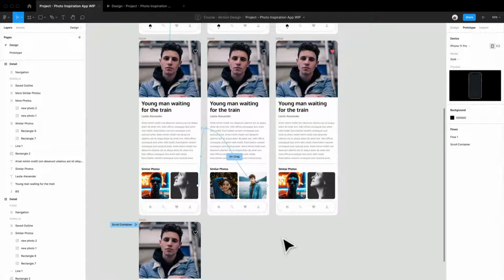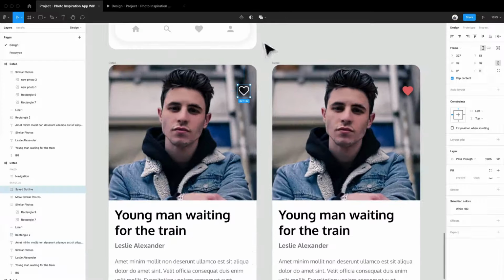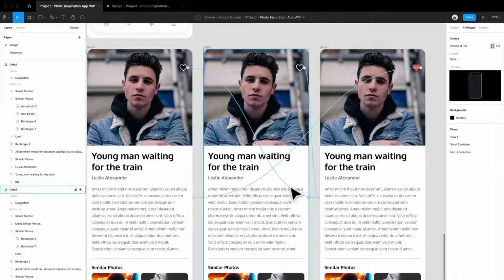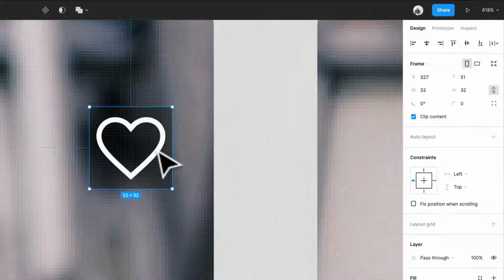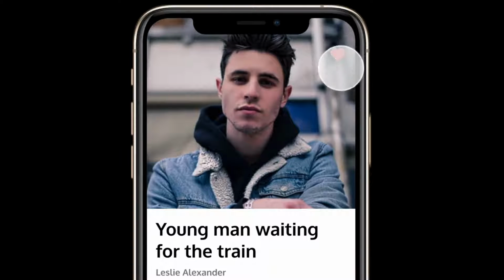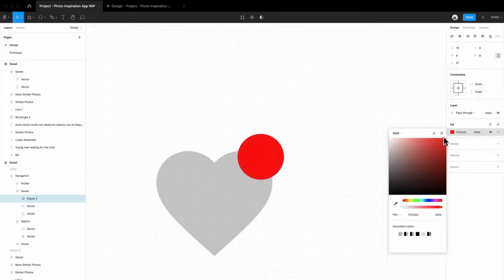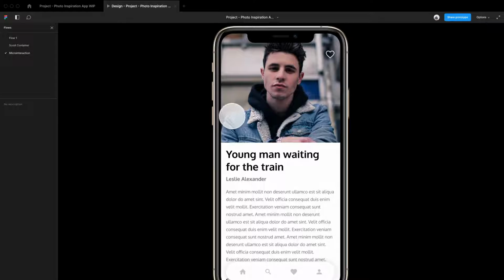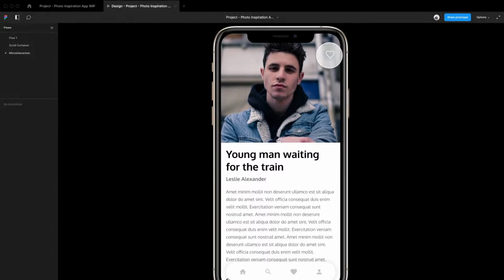Motion Design with Figma ( Lesson 24) - Animations, Motion Graphics, UXUI -AcademyZeroToMastery -